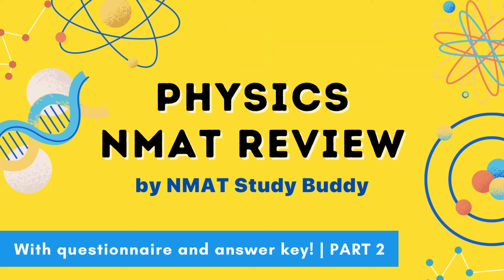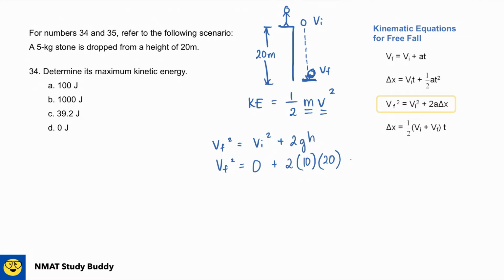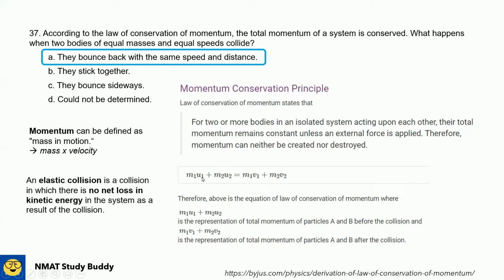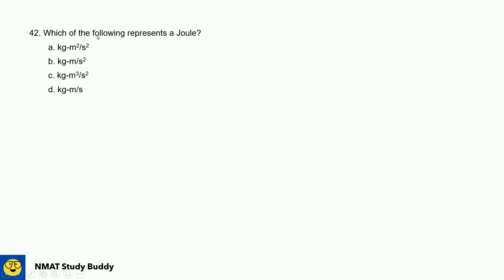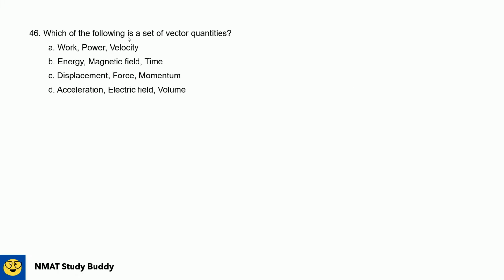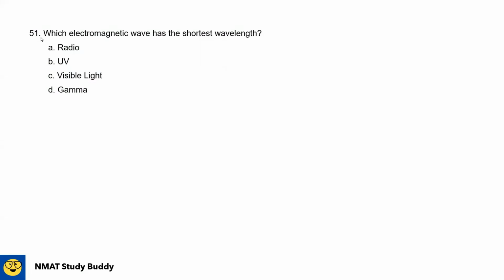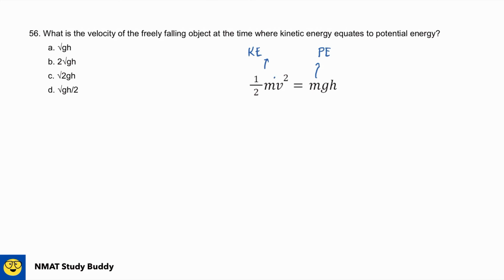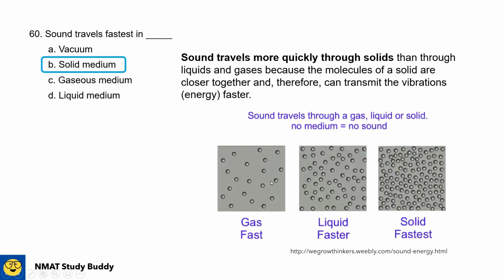Physics NMAT Review by NMAT Study Buddy | PART 2 (#31 - 60)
Hello, future MDs! In this video, we're going to answer numbers 31 to 60 of the Physics NMAT review questionnaire linked above. Please answer the questionnaire provided above before you watch this video. Practice answering questions so you'll better understand the concepts. :)

📌 TIMESTAMP:
00:00 Intro
00:33 #31
02:02 #32
02:34 #33
04:00 #34
06:57 #35
08:33 #36
10:12 #37
12:07 #38
13:11 #39
15:21 #40
16:18 #41
17:35 #42
18:30 #43
19:55 #44
22:24 #45
23:24 #46
24:06 #47
26:11 #48
27:25 #49
28:27 #50
29:21 #51
30:40 #52
31:40 #53
32:32 #54
33:10 #55
34:25 #56
35:40 #57
38:20 #58
39:16 #59
40:05 #60
40:52 Thank you!

📌 WANNA HELP?
► Share this NMAT Chemistry Review with your fellow NMAT takers
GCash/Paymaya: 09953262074